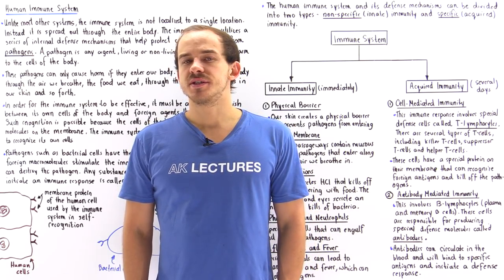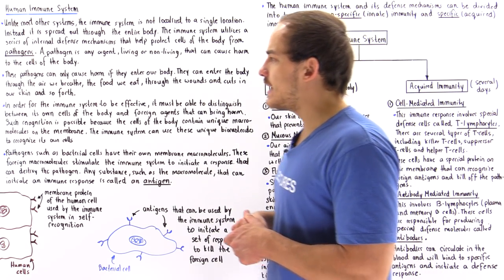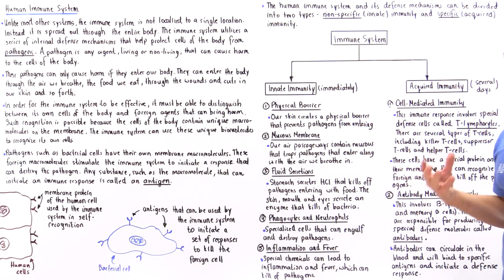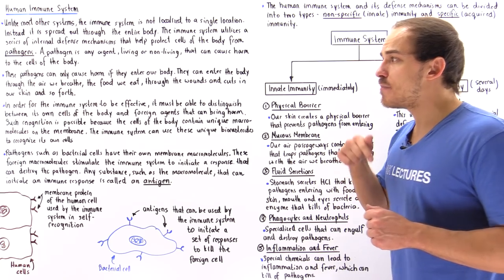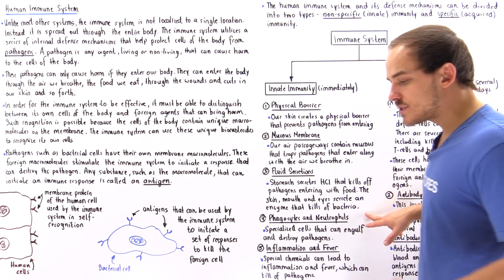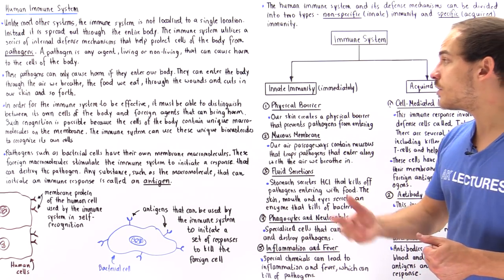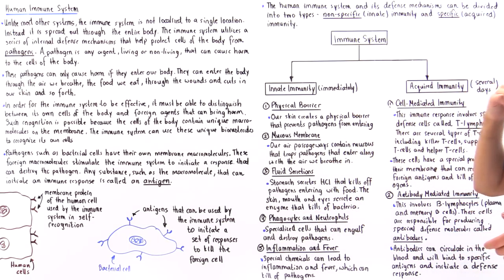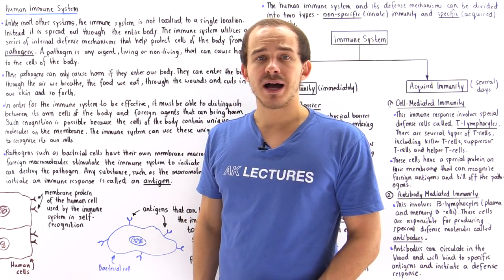Introduction to Immune System